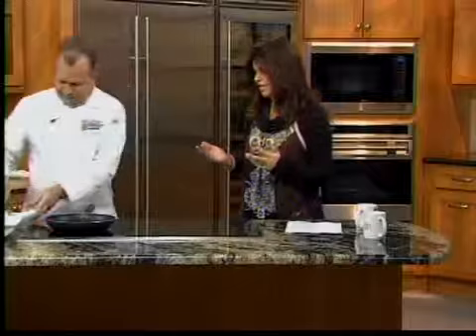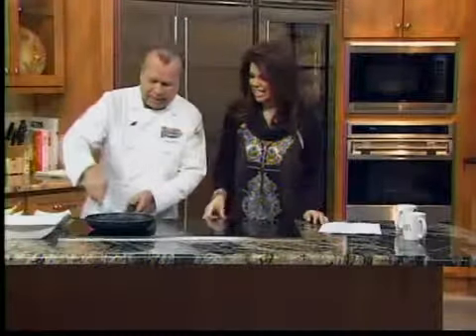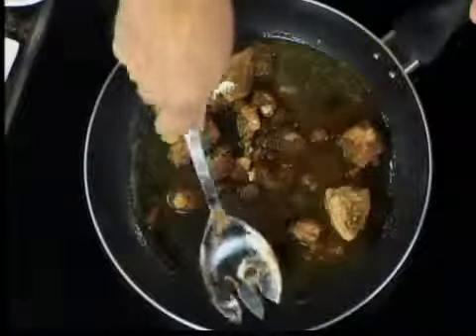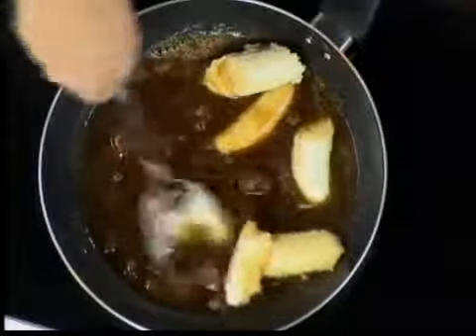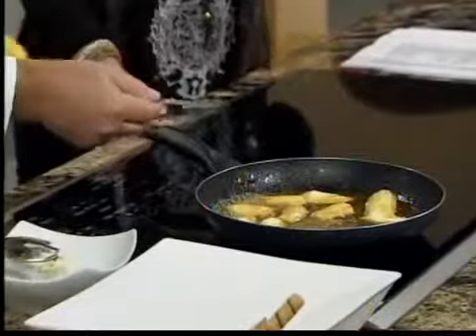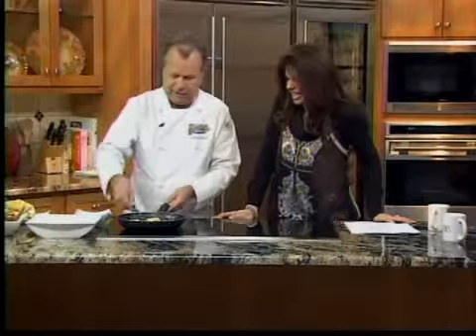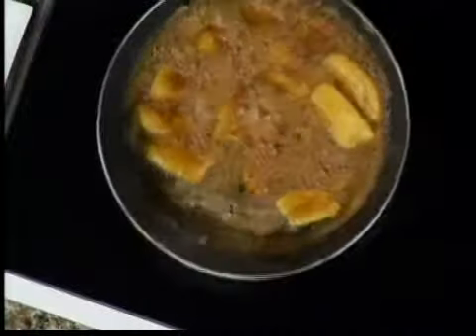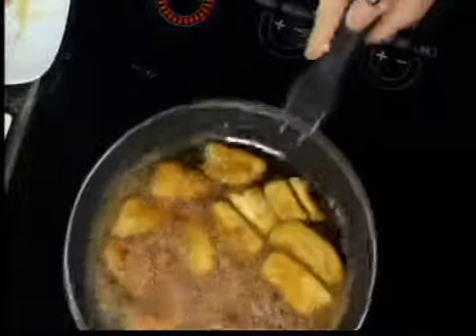Rock This Restaurant with Chef Eddie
Chef Eddie Adams, Restaurant Industry Consultant and Host of "Rock This Restaurant" Makeover Special on 2 KASA Fox on March 5th, is in the kitchen making Bananas Foster Flambe.